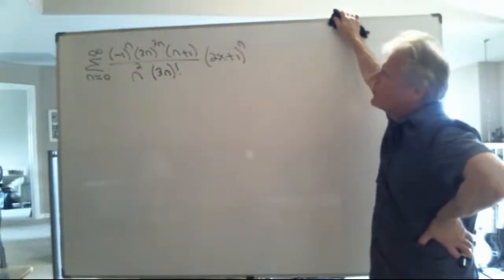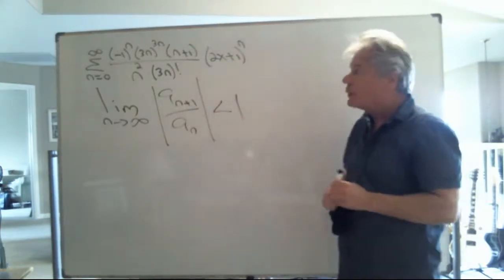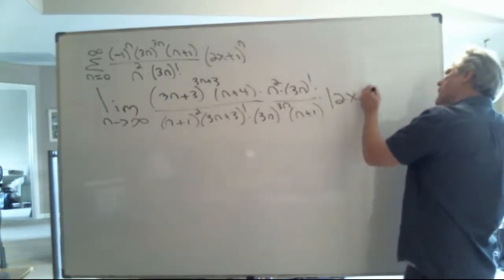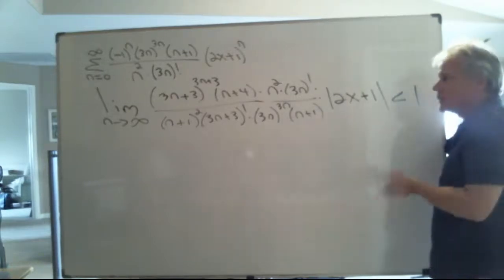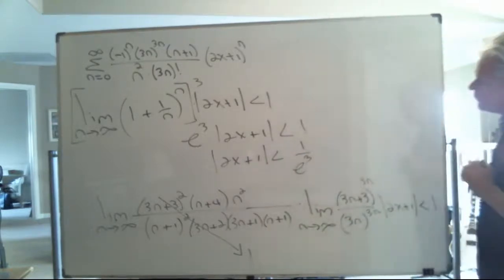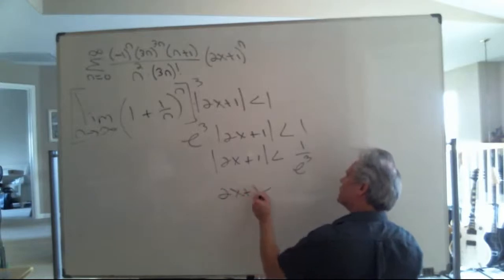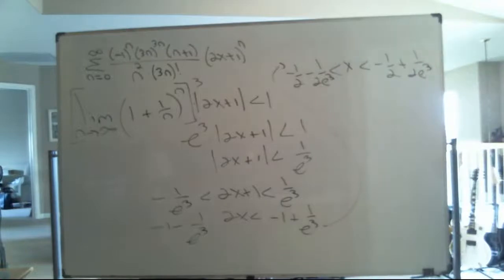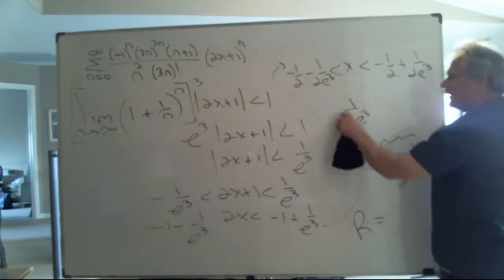Math 31, Power Series 3N